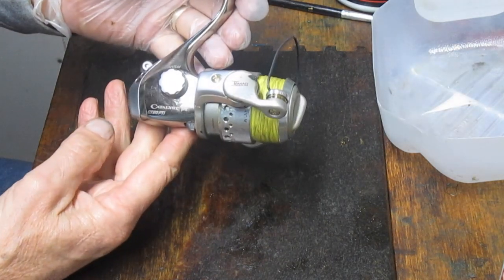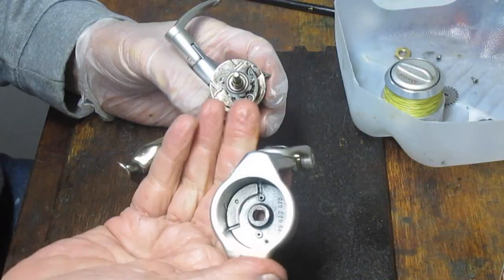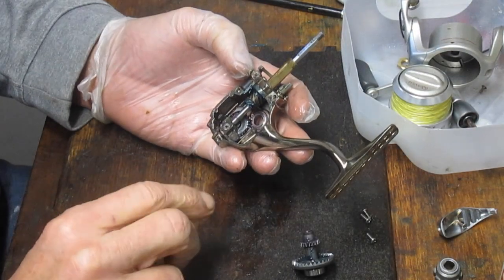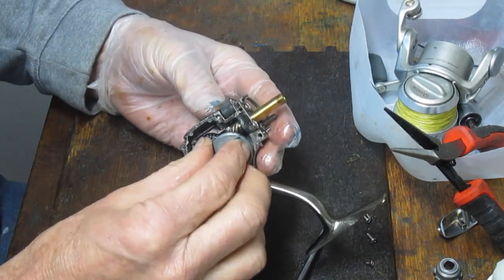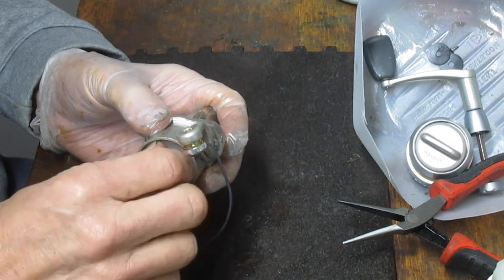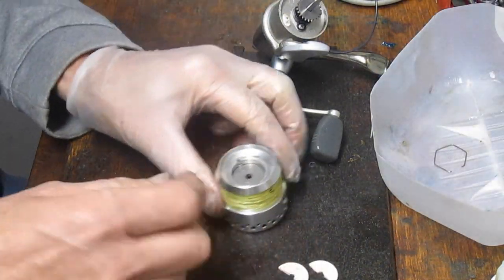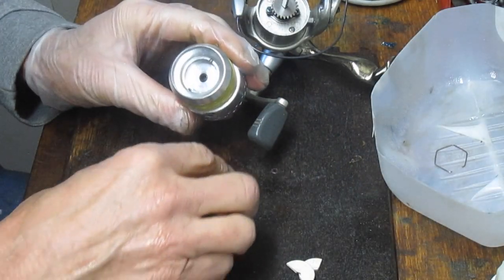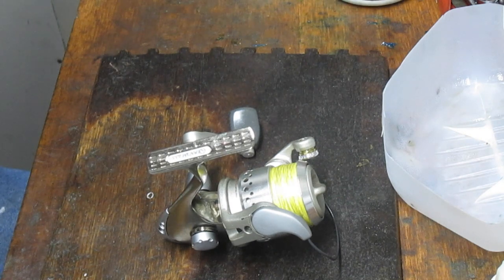Quantum Catalyst CT20 PTi fishing reel how to take apart and service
This video shows how to take apart and service a Quantum Catalyst performance tuned CT20 fishing reel in a step by step process.
I have been servicing fishing reels for over 20 years and am sharing y experiences here.